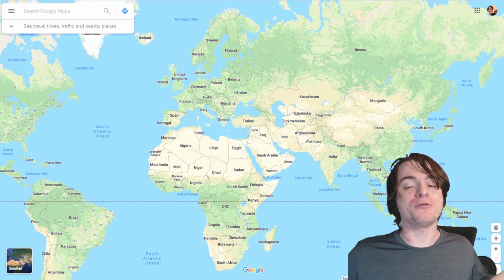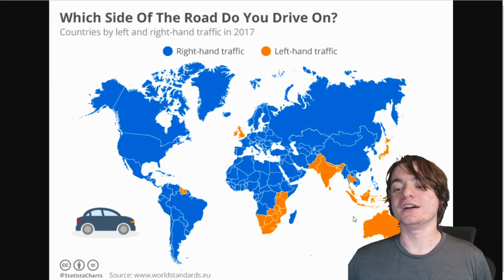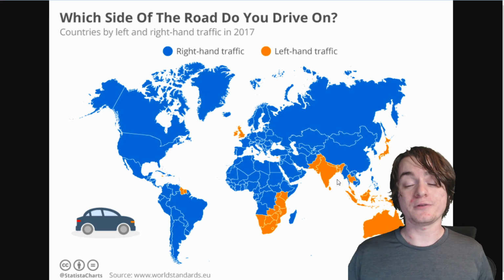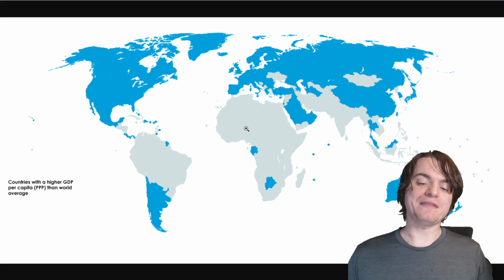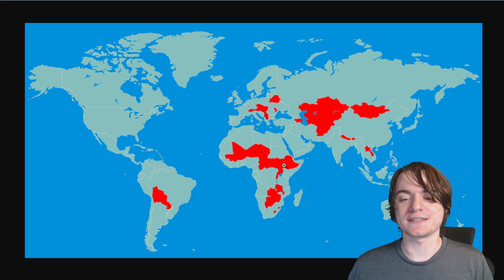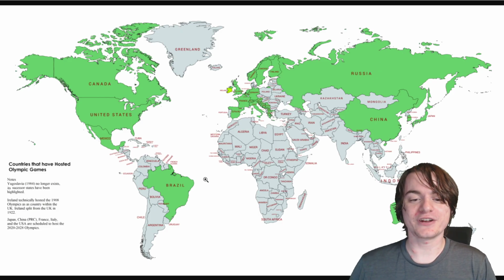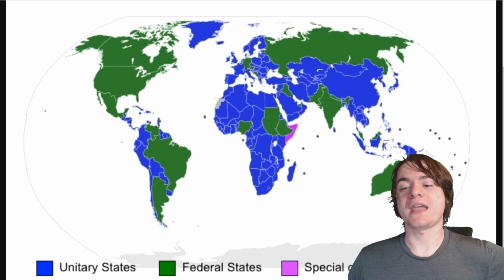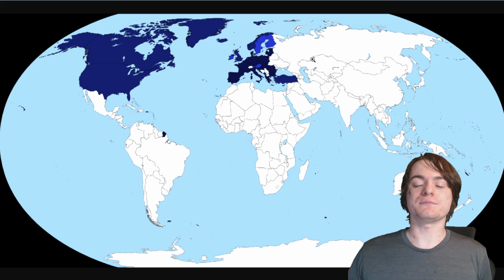12 Different Ways To Divide The World In Half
The world is fascinating, and can be grouped into different groups that generally have similarities

- Subreddit community! For discussions on all the things you see on this channel

Also on twitter @ibxtoycat